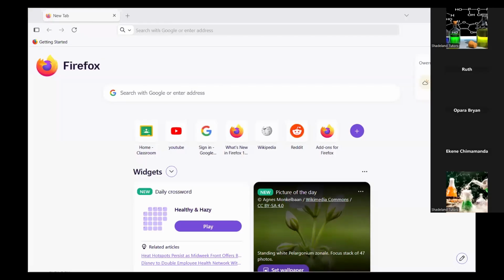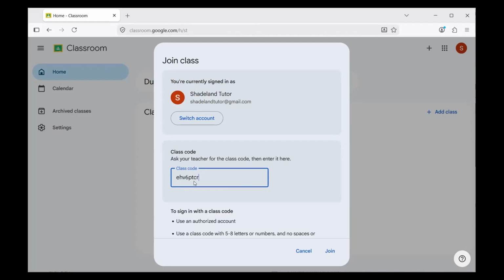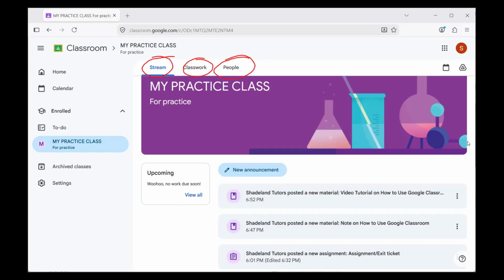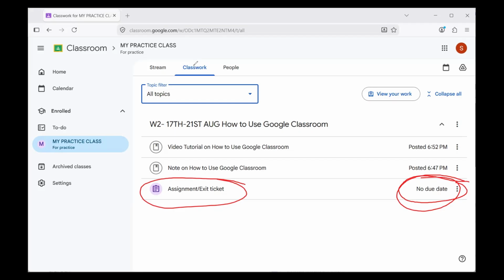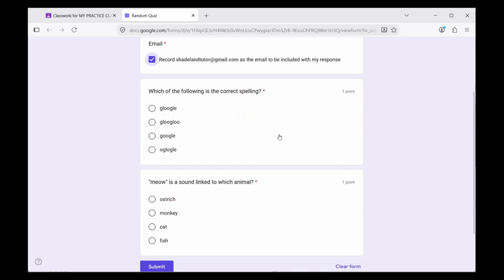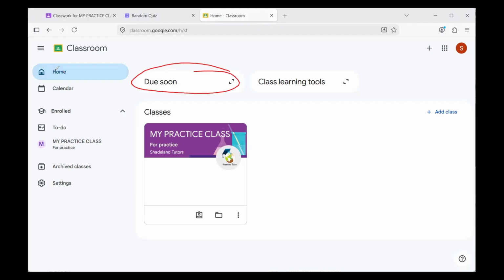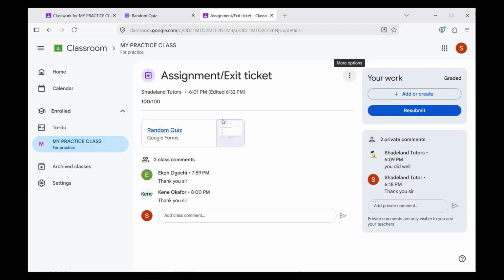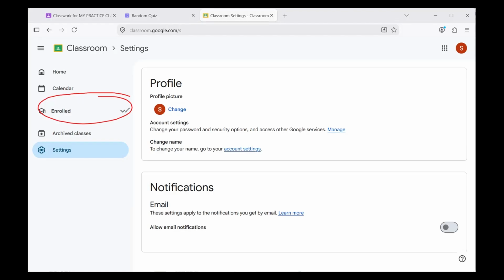How To Use Google Classroom for Students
This is a step by step guide on how to use google classroom for students.